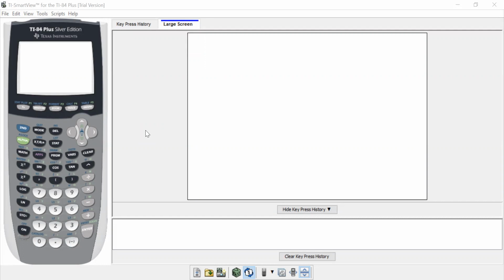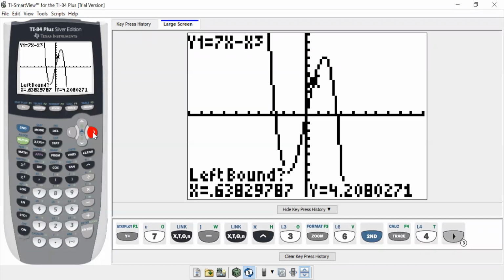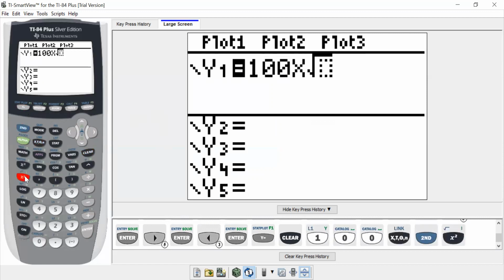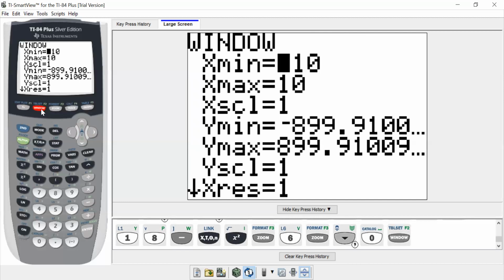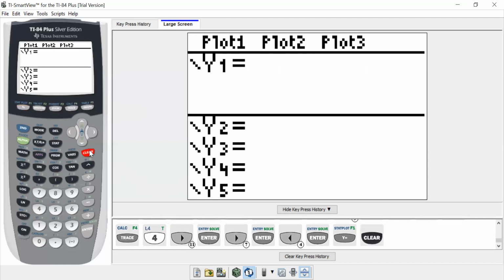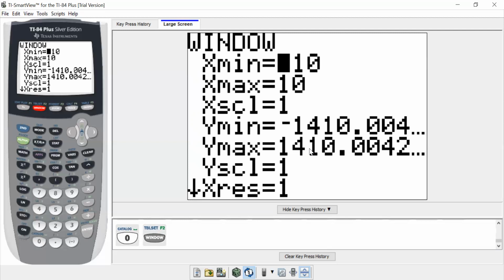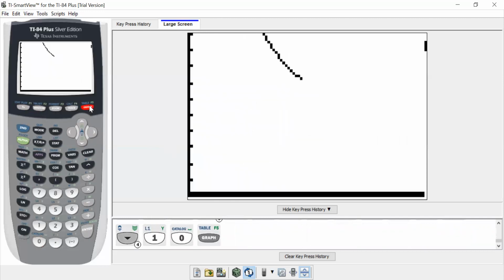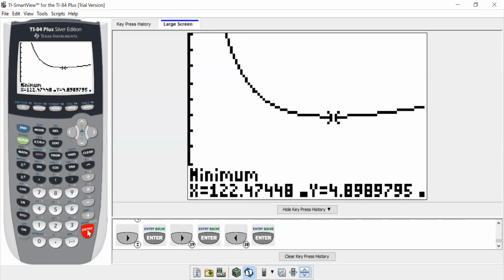TI-83/84: finding local maxima/minima